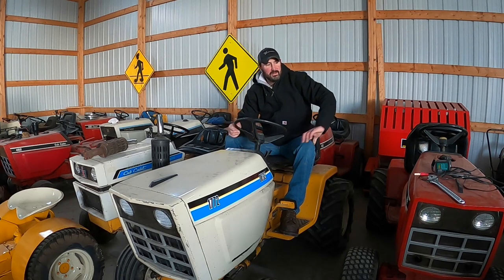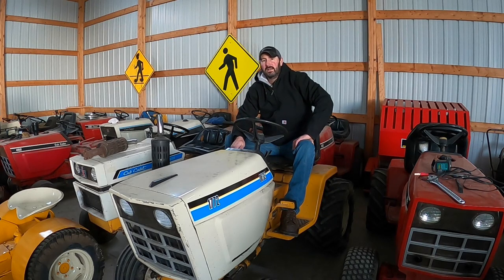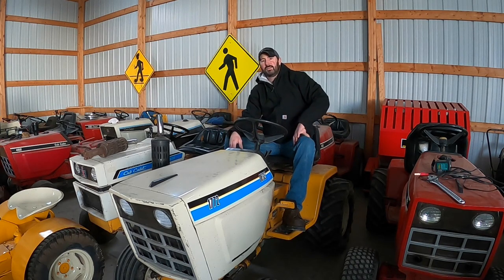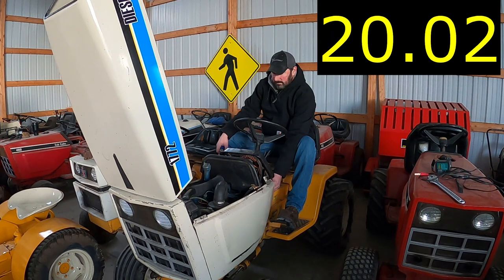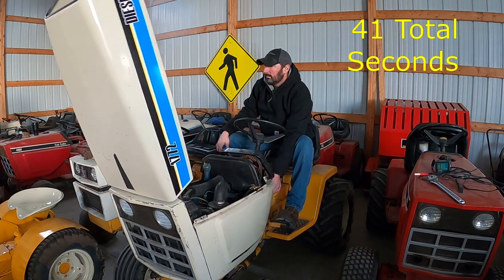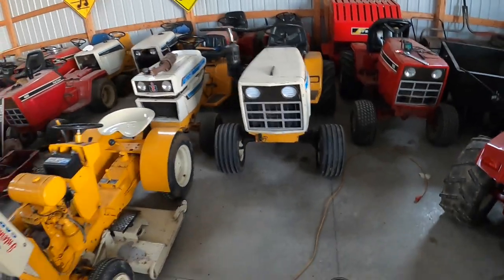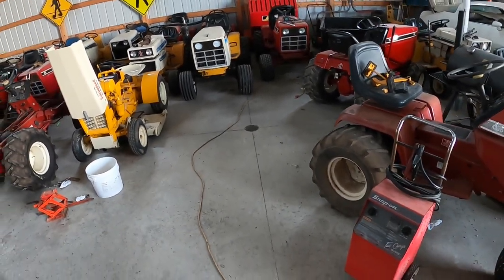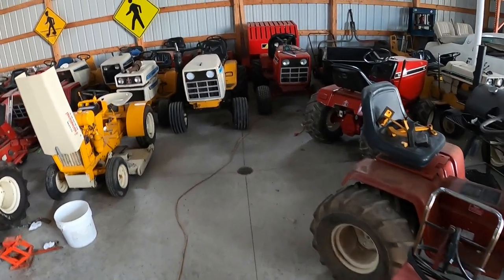Cub Cadet Diesel Glow Plug Solenoid Upgrade!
This is a video on the install of a glow plug upgrade with adding a solenoid as well. I will leave a list of parts, And parts numbers below. You can substitute some of these parts with other brands if you would like. You may be able to go with a less expensive solenoid,  But this one I have chosen fits on the existing bolt holes of the fan mounting bracket.  The parts I used for this came from NAPA, But most parts stores will have everything you need. This upgrade will work on Cub Cadet models 782D, 882,1512,1572,1772.

Parts List.

Solenoid. Napa pro former part number ST404SB

Glow plug. NGK part number Y-103V You need 3 of these.

2 Feet of 6 gauge battery cable wire.

6 inches of 10 gauge wire

2 cable lugz 5/16 diameter. Noble brand part number 919

1 connector 8 stud. Noble brand part number 232M

1 connector 5/16 stud. Noble brand part number 235M

Optional parts.

3/8 heat shrink tube. Noble brand part number 5524-2P

2 feet 3/8 wire loom.

1 10mm or 1 14 mm gromet

18 gauge wire with a LED and holder for the indicator light on the dash.